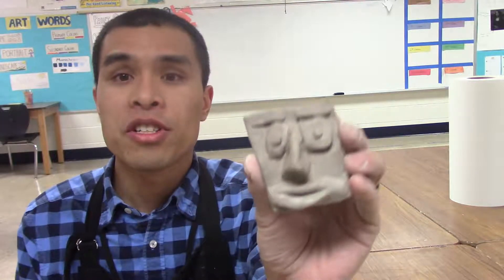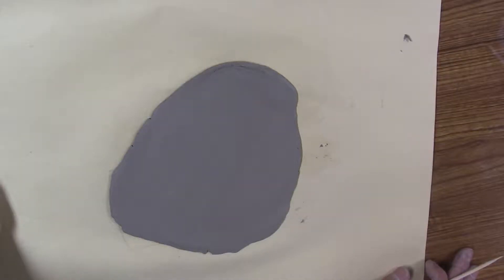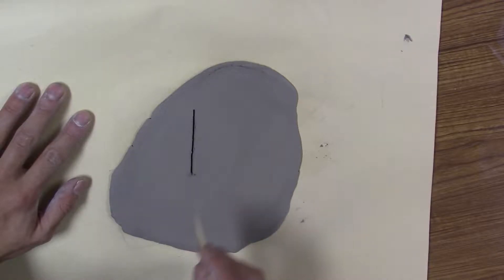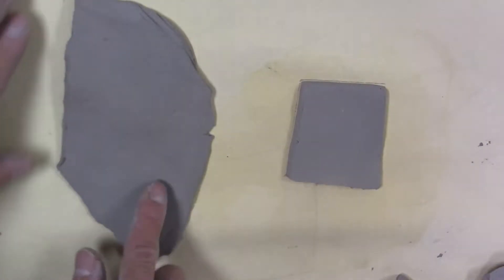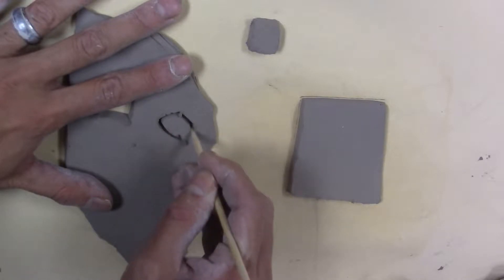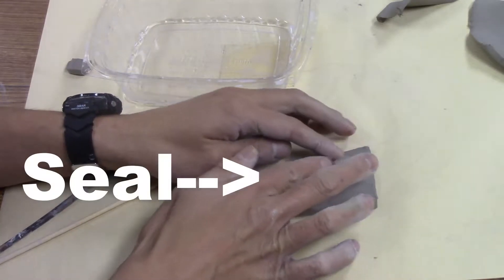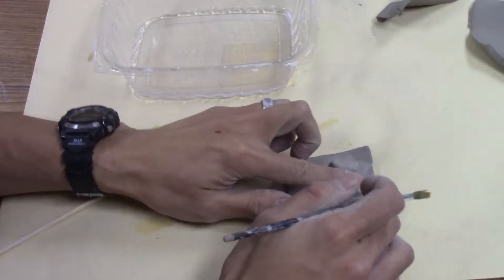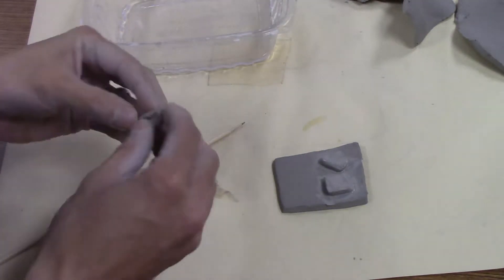Clay Face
We are doing a small project to form faces on a clay slab. We are practicing using the "score, slip, seal" technique to attach pieces of soft clay securely.